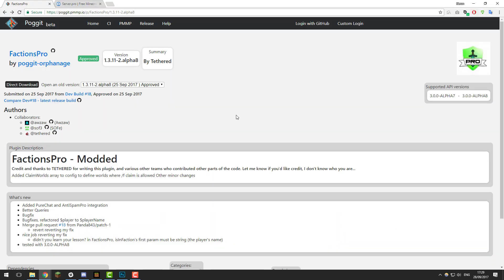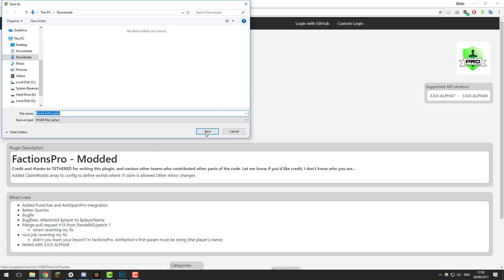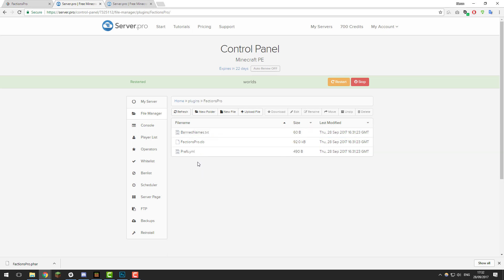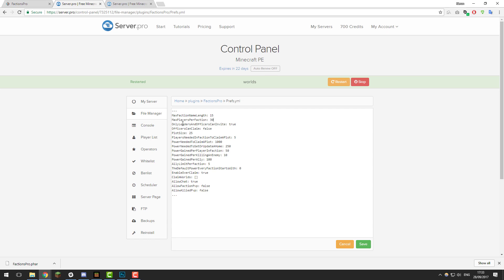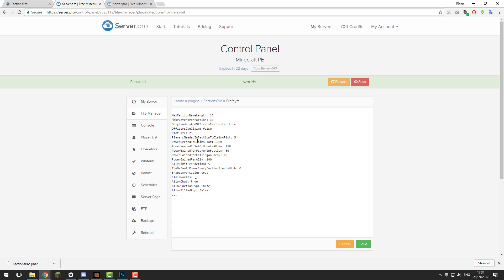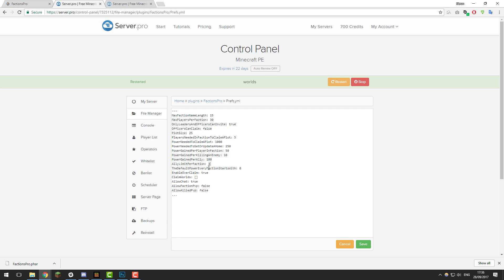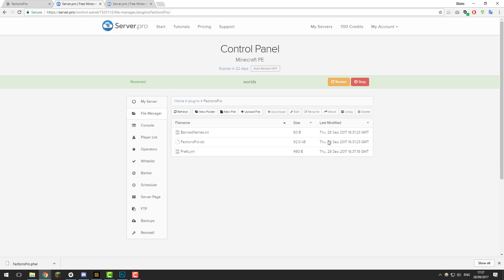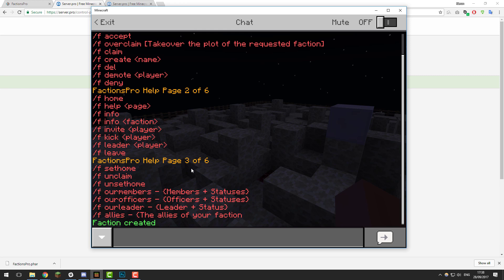How to Setup Factions on Your Server - Minecraft Bedrock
In this tutorial, we teach you how to setup factions on your MCPE server using the plugin FactionsPro.